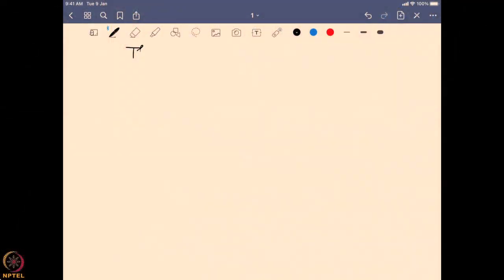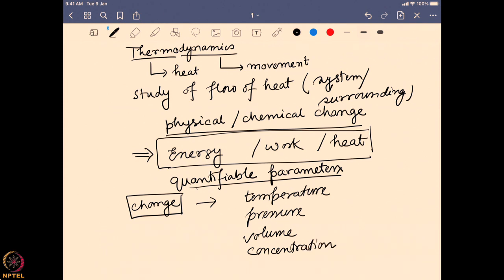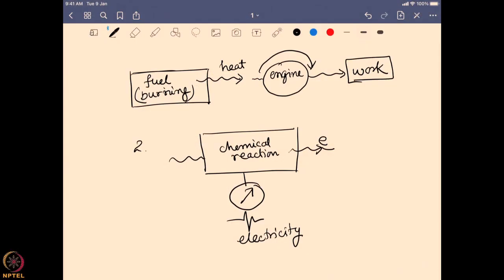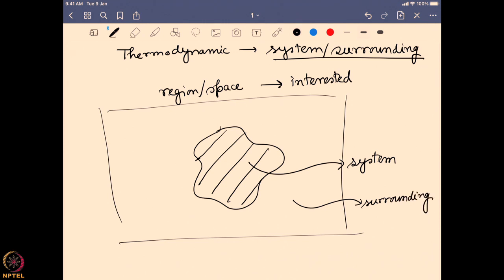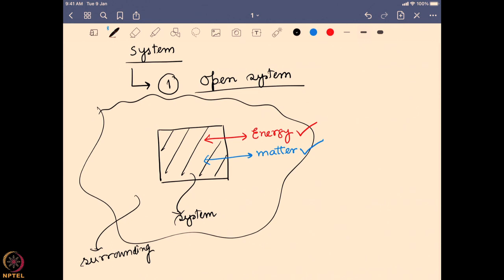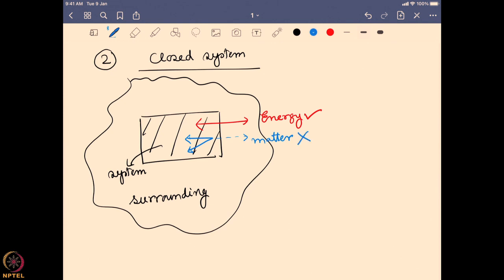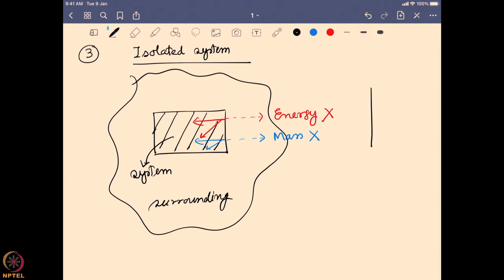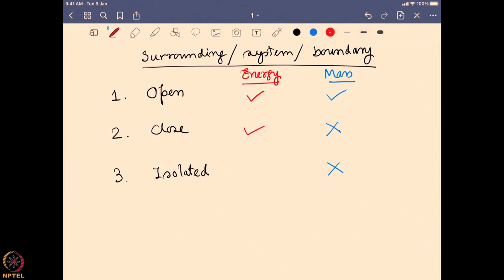Week 9-Lecture 50 : Introduction to thermodynamics: Work, heat and energy